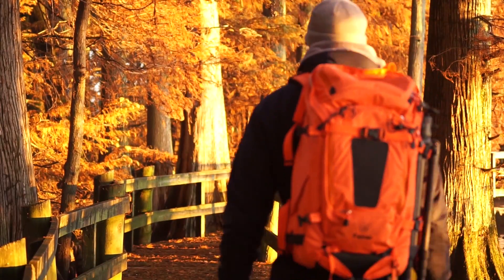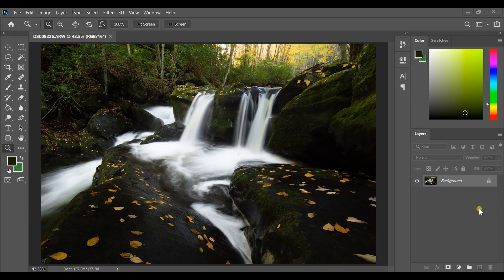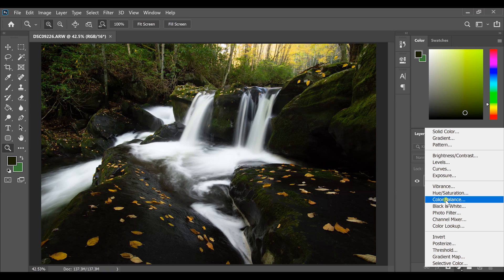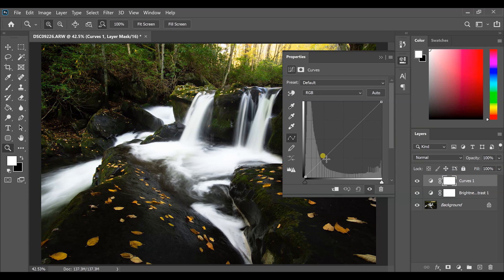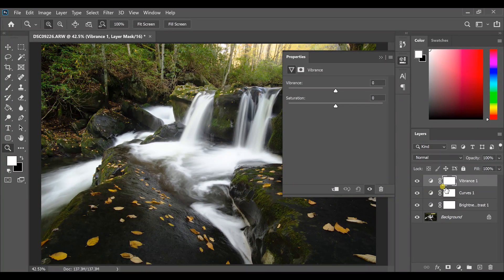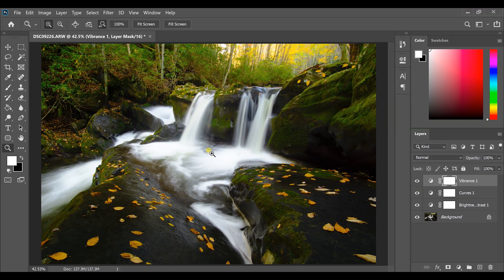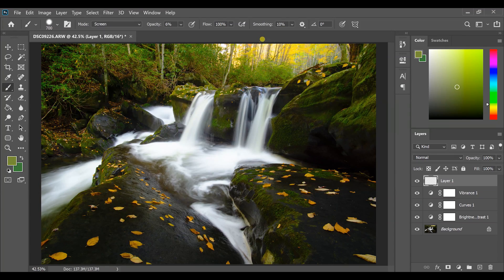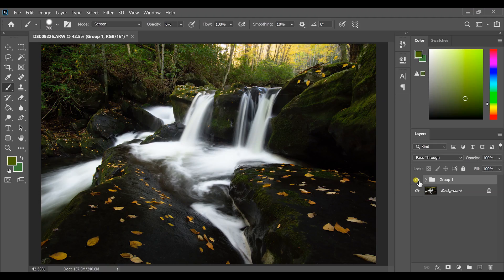How to Edit Landscape Photos in Photoshop CC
Photoshop often get s bad reputation for being extremely difficult to use. Photoshop CC is actually extremely simple to use to edit landscape photos as long as you know the right options to select. In this tutorial, I'll show you how to edit landscape photos in Photoshop CC in the simplest way possible for professional landscape photography results.